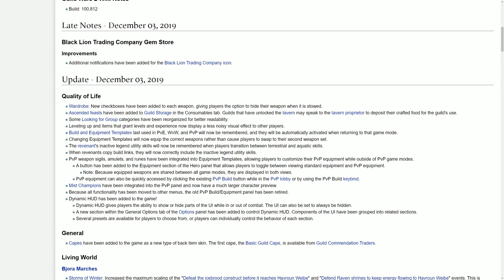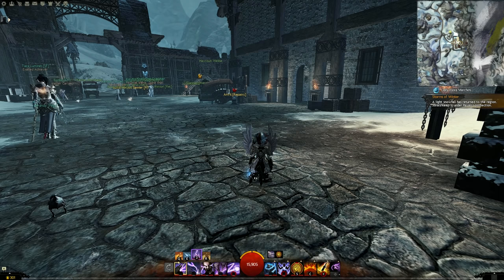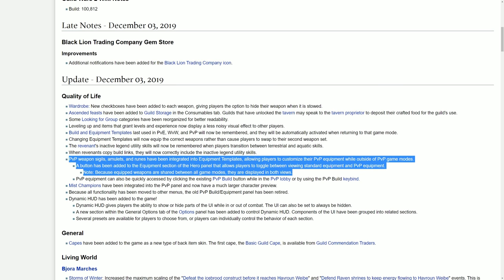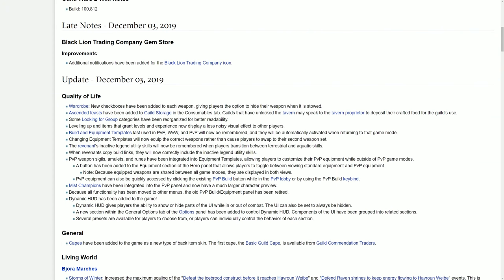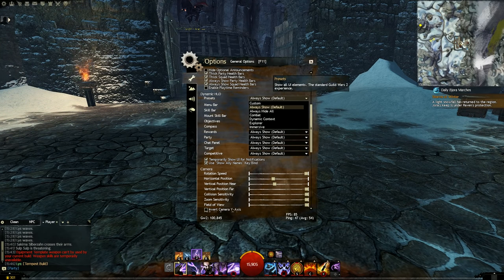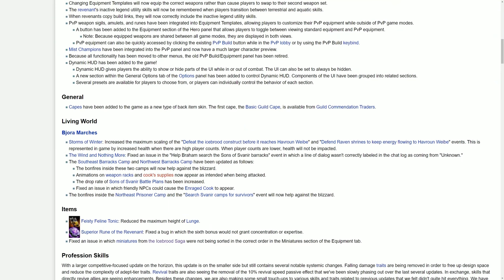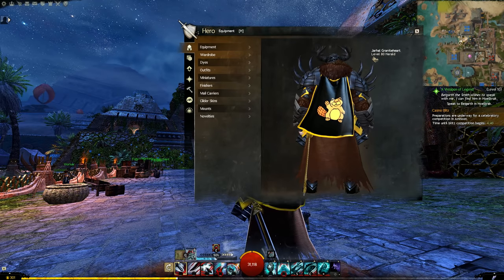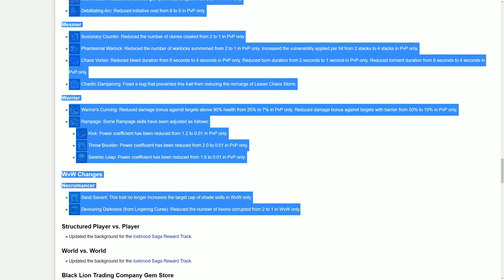Capes Have Arrived, Immersive UI Feature & More - Game Update - December 05, 2019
♦A new update has now made the Heart of Thorns expansion free if you get Path of Fire. Link here:

♣Twitter is a GREAT way to get in contact and see stream and video updates:
♦Discord is the place to be for chat with hundreds of others, voice, and our current events: